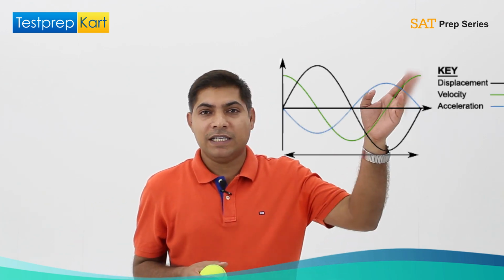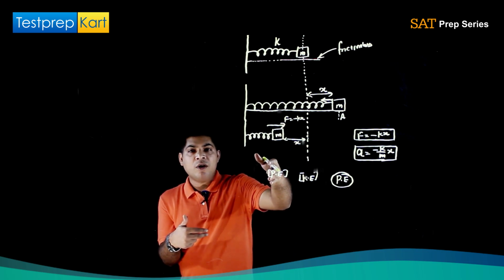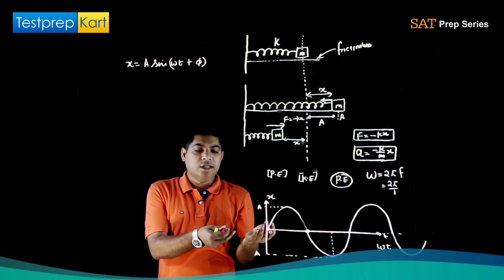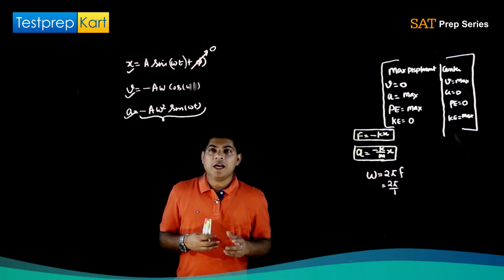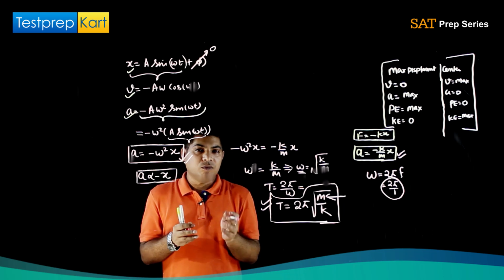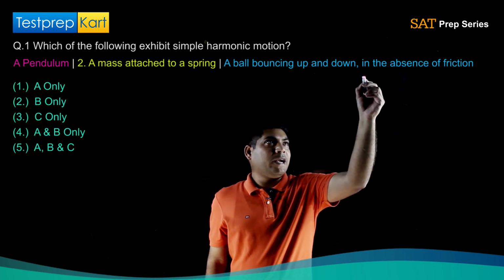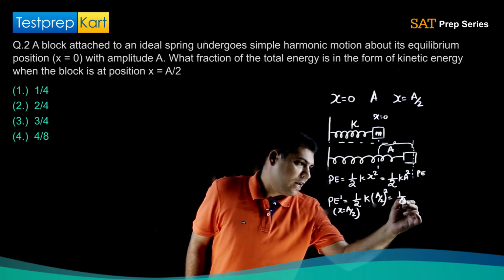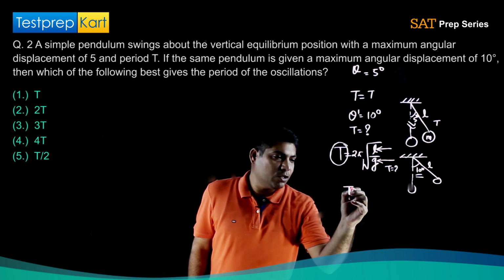SAT Prep Topic - Simple Harmonic Motion. You Should Not Miss!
Simple harmonic motion - SAT topic explained by TestprepKart faculty in a new and innovative way for students who are preparing for SAT entrance test this year.

We tried to cover up the SHM basics here and all doubts related to SHM can be asked by students in the Comment box below.

For more video on SAT Subjects like - Physics, Chemistry and Mathematics. Please do visit us on the URL below: